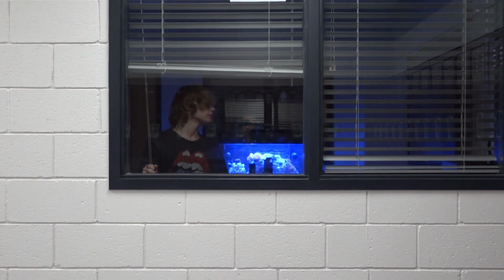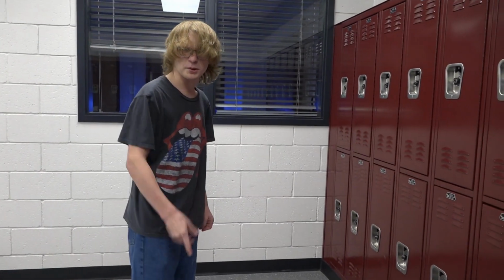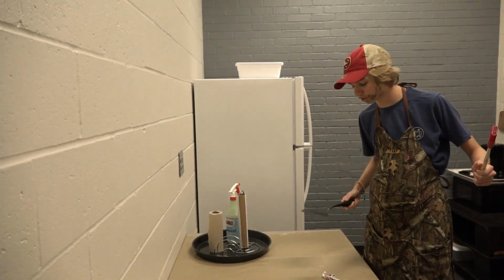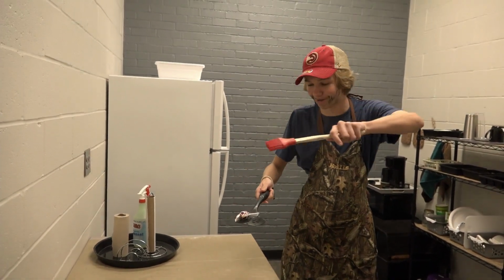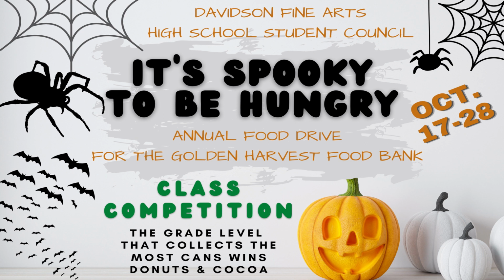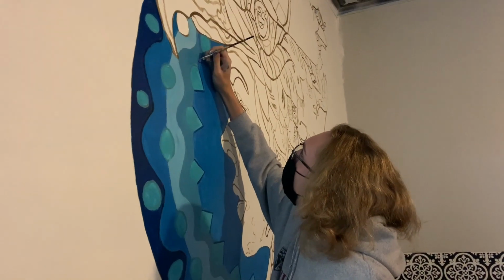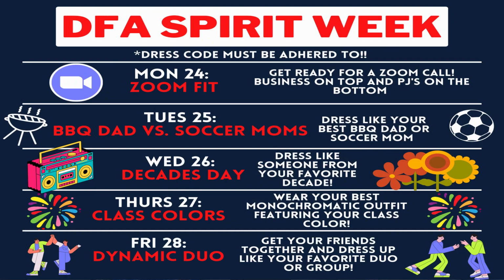October 26, 2022